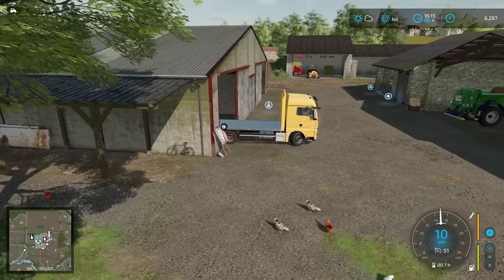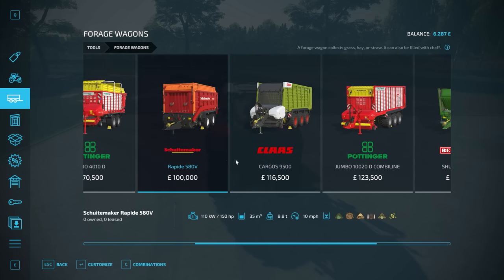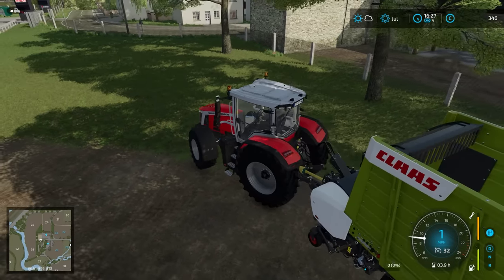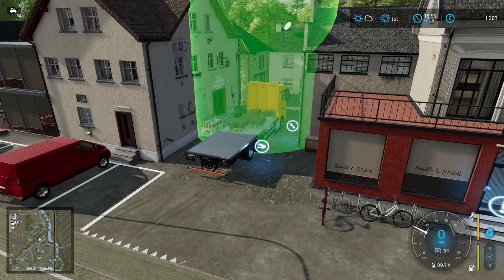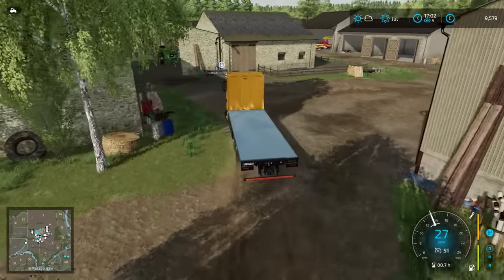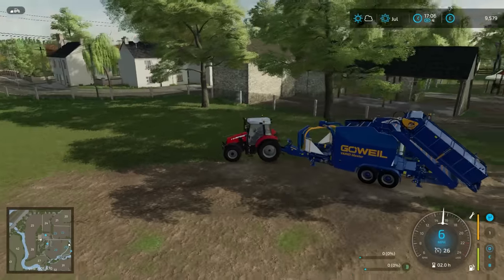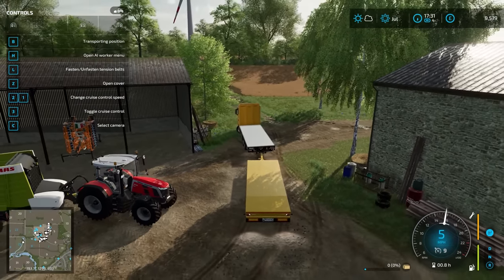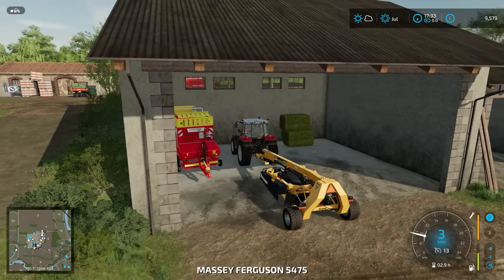STATIC BALING WITH THE MASSIVE GOWEIL | The Old Stream Farm | FS22 - Episode 14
We are heading back to The Old Stream Farm! This time we start with lots of lovely equipment.

"Welcome to, Old Stream Farm. The famous farm of the 70's is back for even more fun. Located in a fictional European-style countryside, the roads will take you to the small town of Dorfbach and Grünwald."